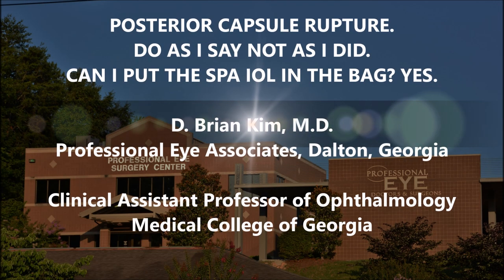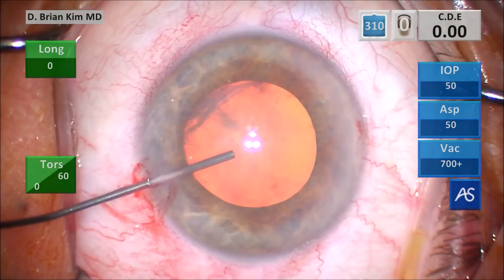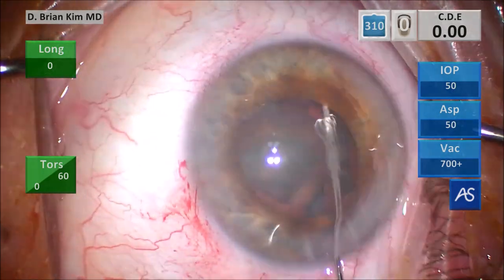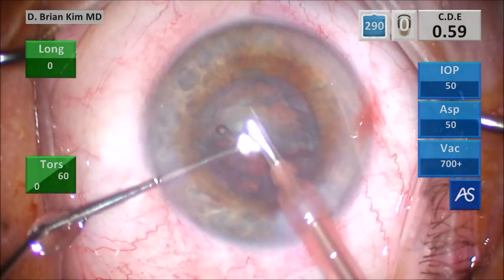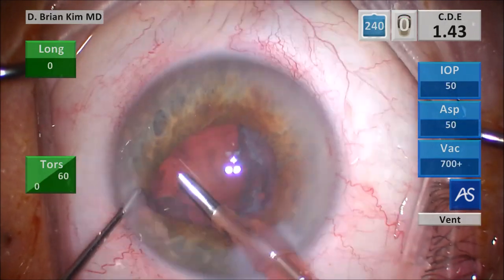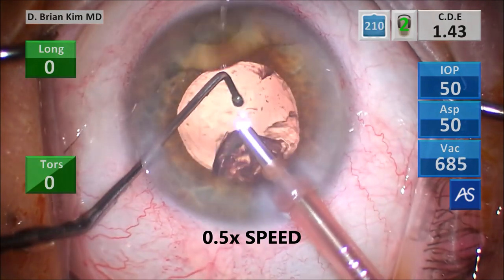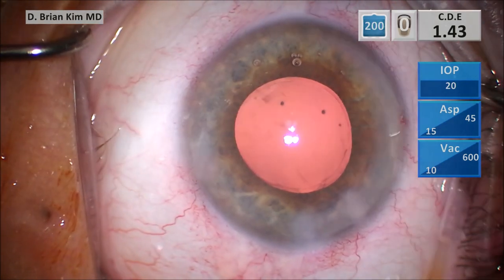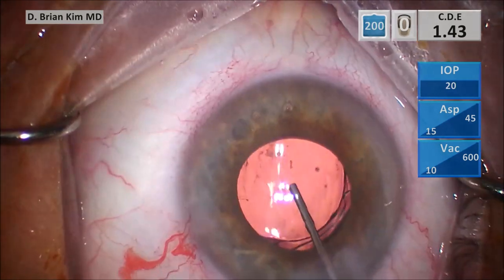Posterior Capsule Rupture: Strategies to Minimize Vitreous Loss, Single Piece IOL in the Bag